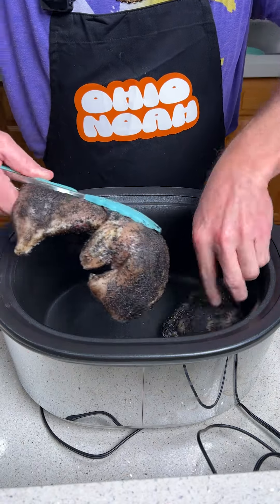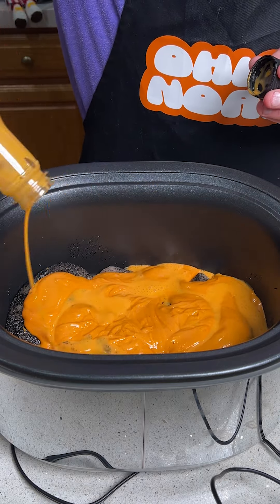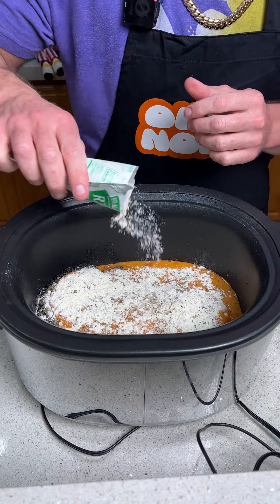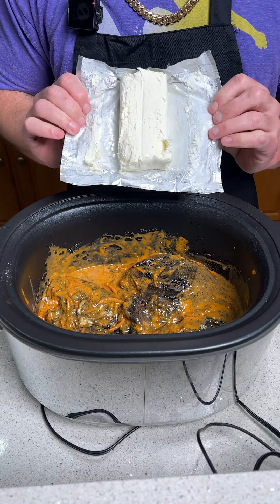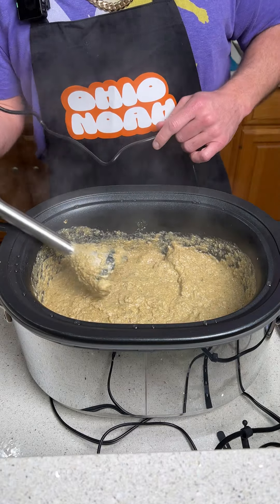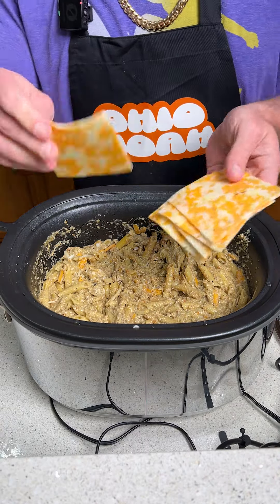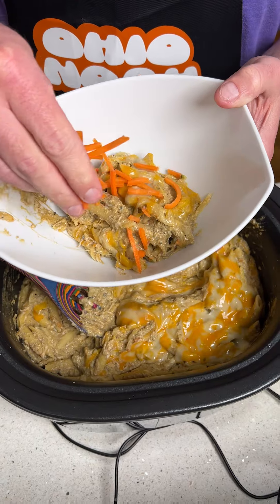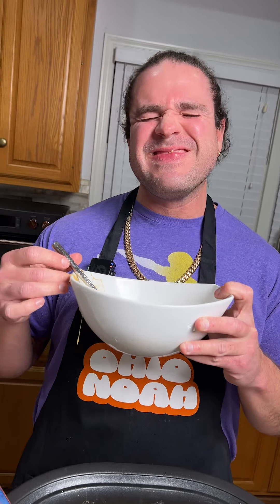Buffalo Chicken Crockpot Pasta | With RANCH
this is one of my favorite pasta dishes to make. and the cool thing is you just set it and forget it. give this epic recipe a try